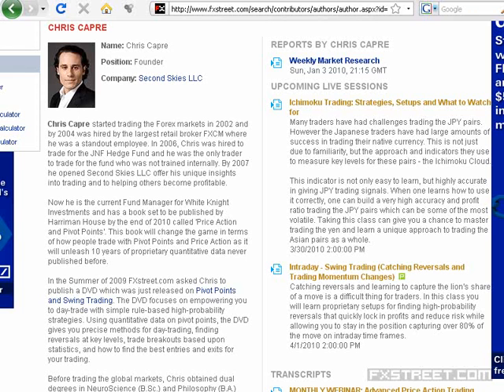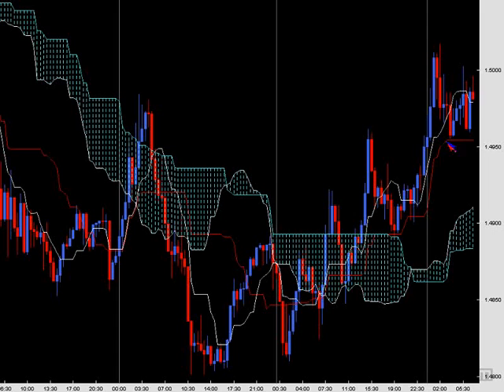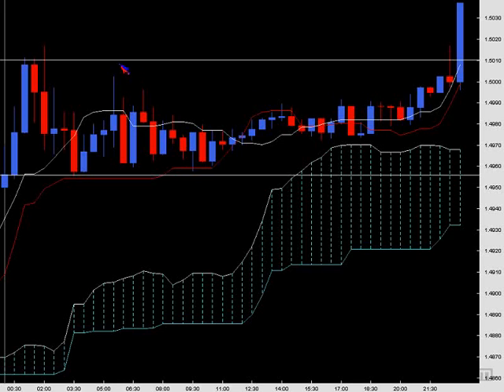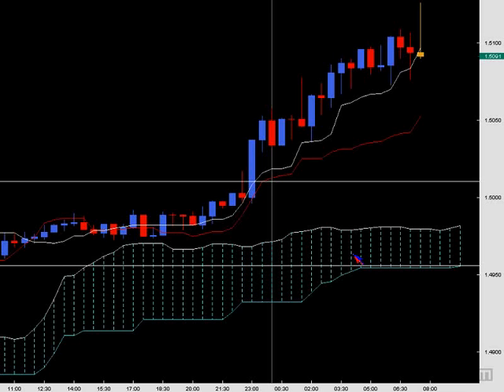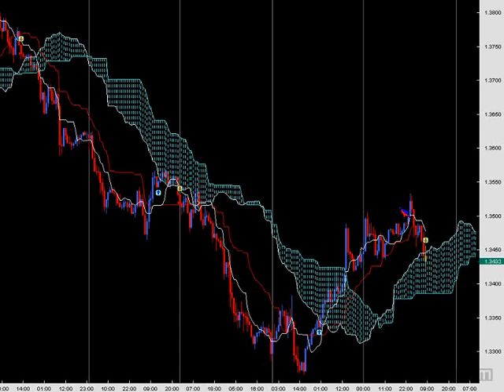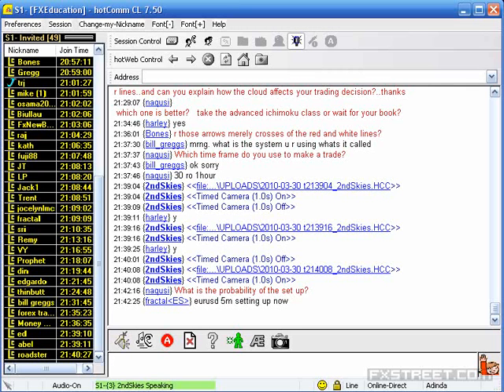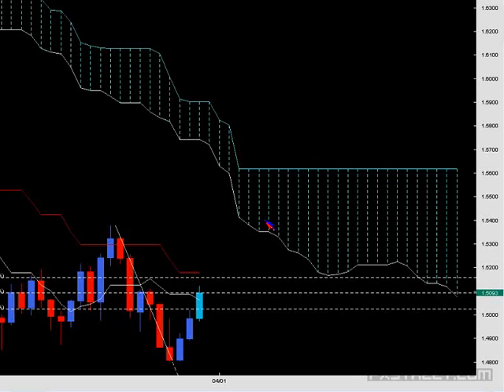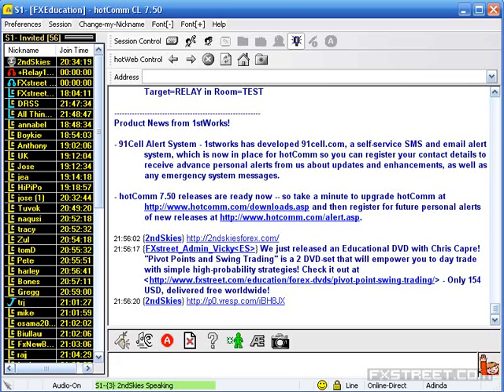Chris Capre: Ichimoku Trading: Strategies, Setups and What to Watch for (Mar 30, 2010)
Date of issue: 30 March 2010. Speaker: Chris Capre. Many traders have had challenges trading the JPY pairs. However the Japanese traders have had large amounts of success in trading their native currency. This is not just due to familiarity, but the approach and indicators they use to measure key levels for these pairs - the Ichimoku Cloud. This indicator is not only easy to learn, but highly accurate in giving JPY trading signals. When one learns how to use it correctly, one can build a very high accuracy and profit ratio trading the JPY pairs which can be some of the most volatile. Taking this class can give you a chance to master trading the yen and learn a unique approach to trading the Asian pairs as a whole.